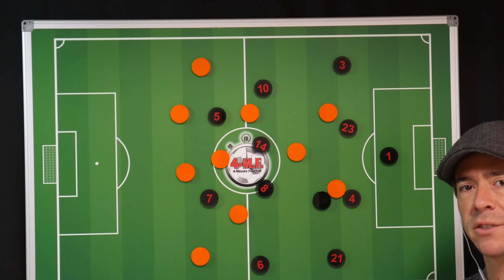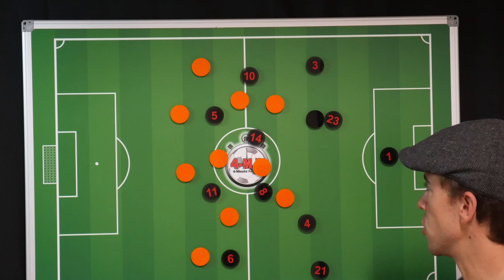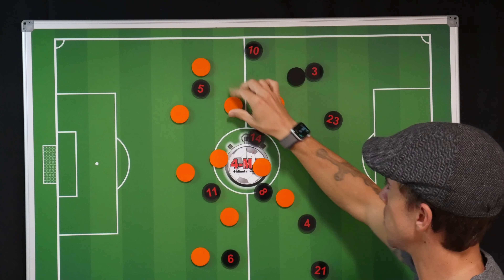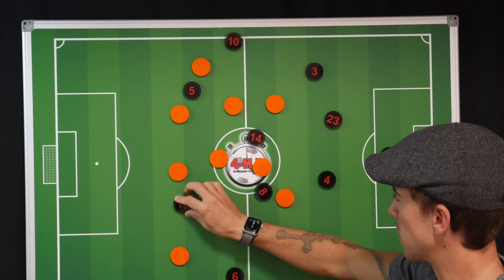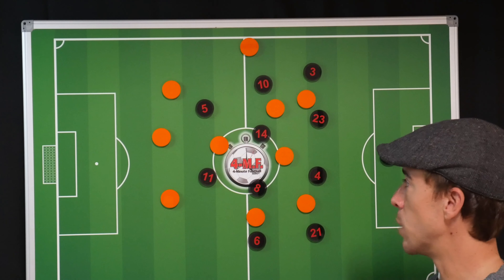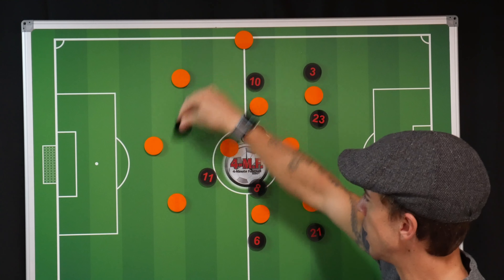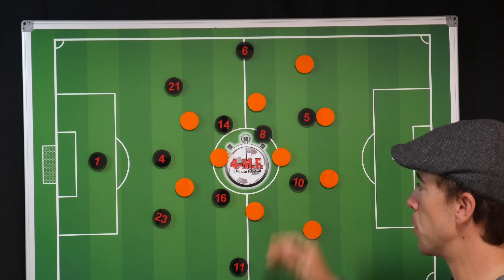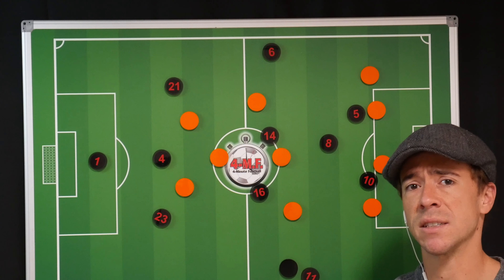How Liverpool achieved the greatest comeback in Champions League history!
How the Liverpool manager Rafa Benitez and his Red's achieved the unbelievable, turning a 3-0 halftime deficit around to beat Carlo Ancelotti and the mighty AC Milan in 2005 Champions League Final in Istanbul.